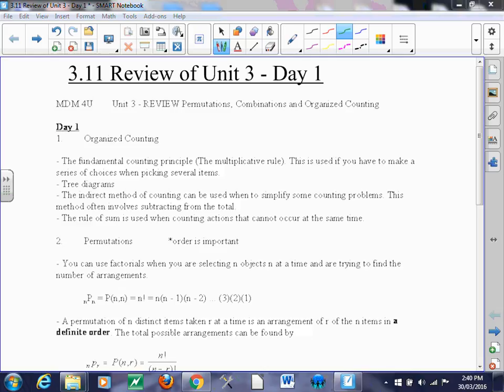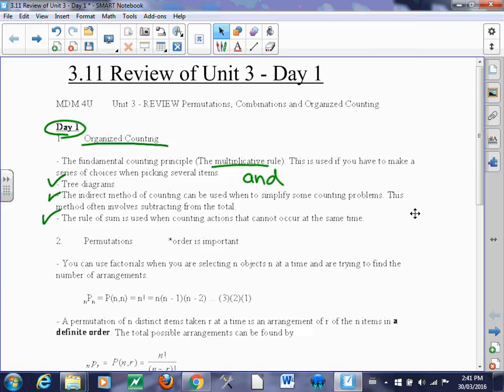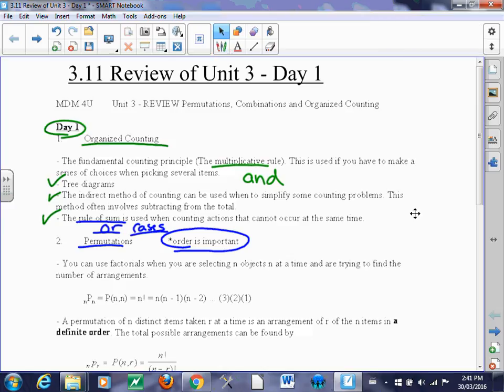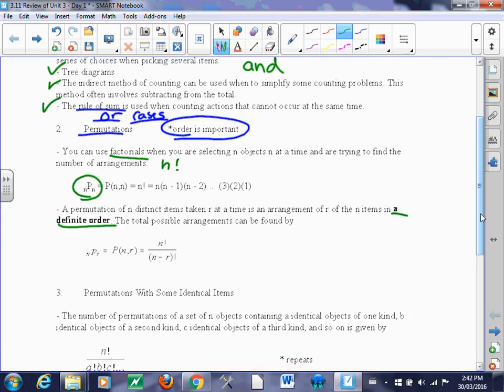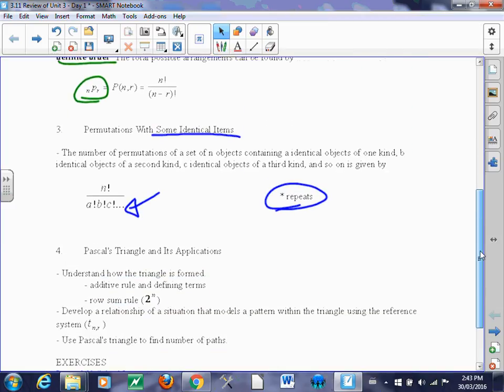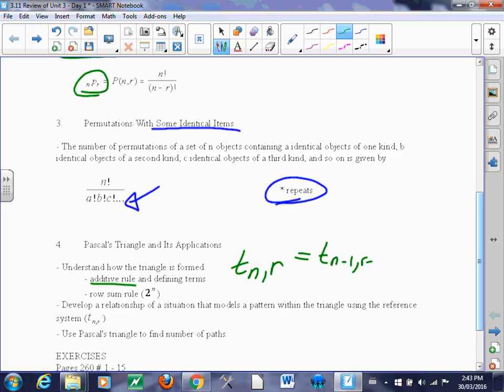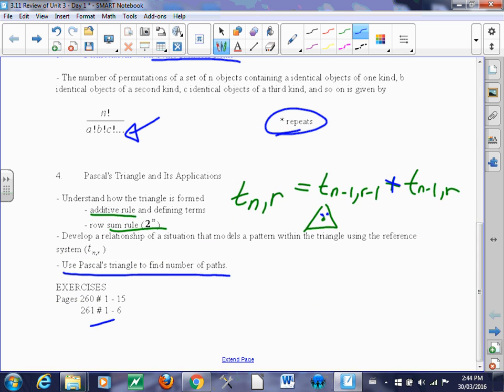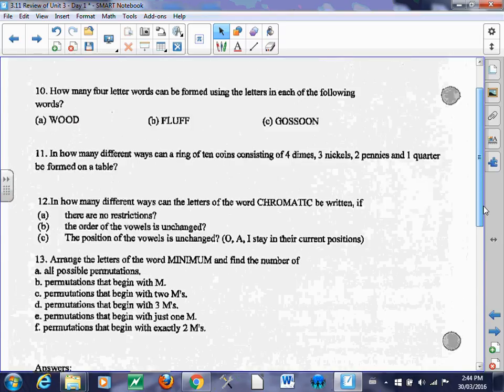video 3 11 4U